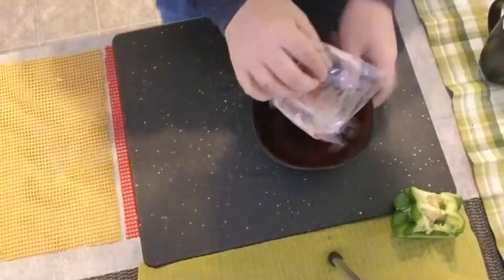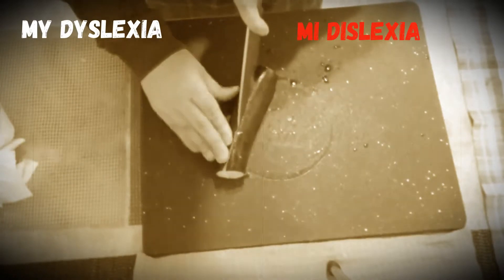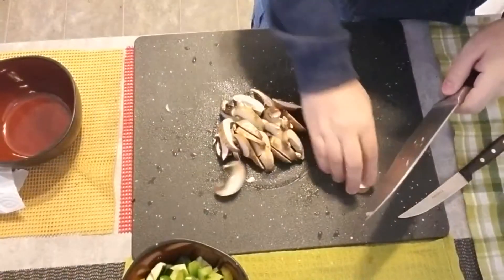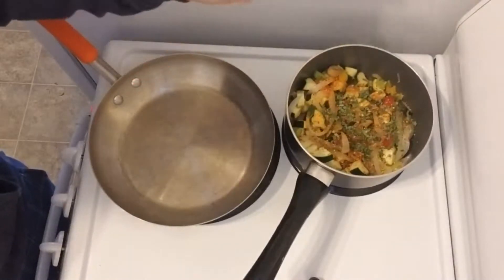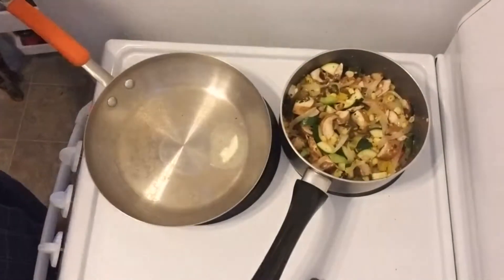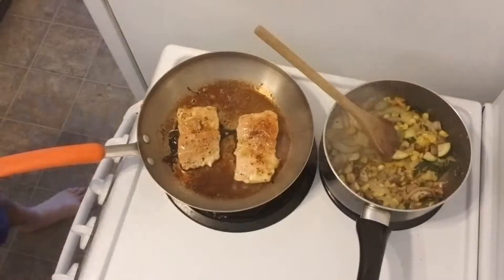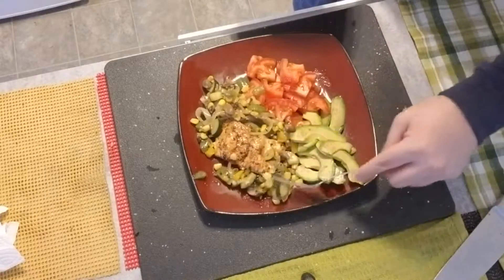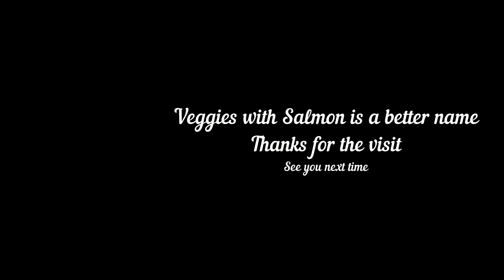Salmon and Salad // Salmón y Ensalada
This dish turned out much better than I expected. I usually don't make fish, but I thought of eating a bit healthier, and mixed with the fresh veggies, and the salad...amazing...also the warm fish and veggies vs the cold salad, create a very interesting mix. // Este plato resultó mucho mejor de lo que esperaba. Por lo general, no preparo pescado, pero pensé en comer un poco más saludable, y mezclarlo con las verduras frescas y la ensalada ... increíble ... también el pescado y las verduras calientes frente a la ensalada fría, crean un muy mezcla interesante

INGREDIENTES:
- 2 Filetes de Salmón
- Cebolla Blanca
- Pimientos
- Champiñones
- Zapallo Italiano
- Choclo
- Tomate
- Palta

INGREDIENTS:
- 2 Salmon Fillets
- White Onion
- Bell Peppers
- Mushrooms
- Zucchini
- Corn
- Tomato
- Avocado

Si te gusta este contenido, por favor recuerda difundir el amor: Deja comentarios positivos, dale me gusta y comparte los videos, Suscríbete (también en Tik Tok y activa las notificaciones (el icono de la campana).

Grow your own veggies Indoor // Crece tus propios vegetales

Revisa el Insta pastelero de mi prima // Check my cousin's baking Insta

¡Bienvenidos a mi canal de cocina, donde la creatividad y la espontaneidad se unen para llevar la cocina simple a todos los hogares! Aquí, encontrarás una variedad de deliciosas opciones sin la necesidad de seguir recetas o listas de ingredientes estrictas. Simplemente, nos enfocamos en utilizar lo que tenemos disponible para preparar platos maravillosos.

Si estás buscando nuevas ideas para tus comidas rápidas y deliciosas, has venido al lugar correcto.

Aquí no hay límites para tu creatividad culinaria. ¡Súmate a esta experiencia de cocina para todos y déjate llevar por la magia de combinar ingredientes y texturas de manera espontánea!

Así que, si deseas descubrir cómo cocinar de forma fácil y rápida, sin seguir recetas complicadas, ¡suscríbete a mi canal de cocina y únete a esta aventura culinaria llena de diversión y sabor! ¡Encuentra la inspiración para tus comidas diarias y disfruta de una cocina sin límites!